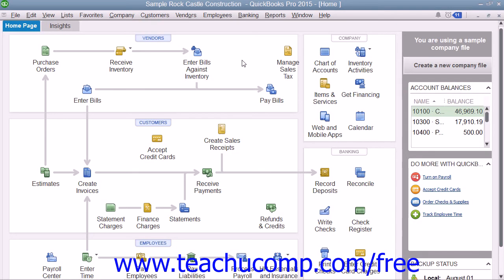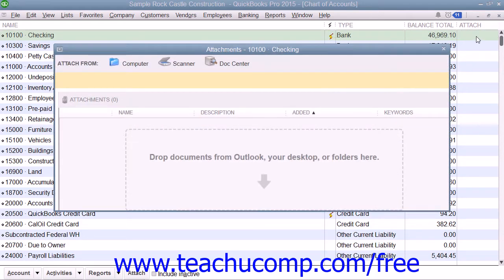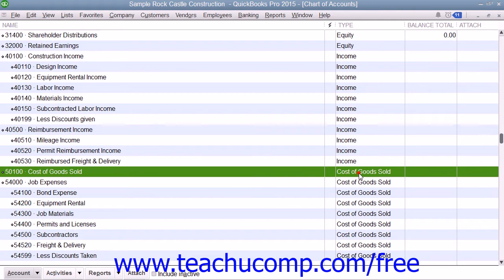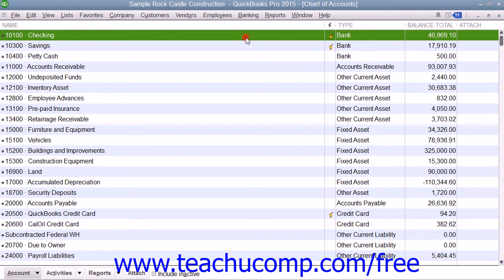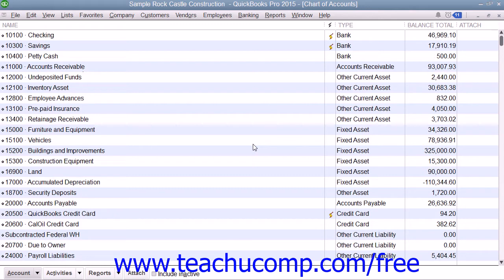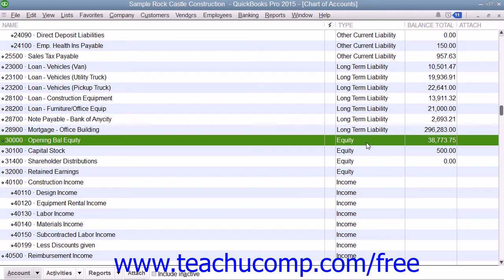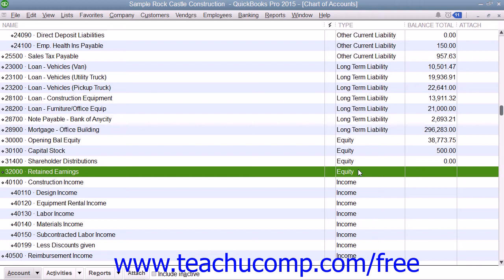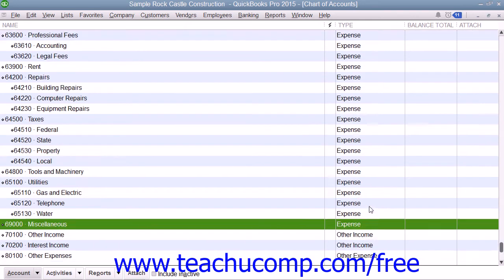QuickBooks Pro 2015 Tutorial The Chart of Accounts Intuit Training Lesson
Learn about The Chart of Accounts in QuickBooks Pro 2015 A clip from Mastering QuickBooks Made Easy. - the most comprehensive QuickBooks tutorial available. Visit us today!